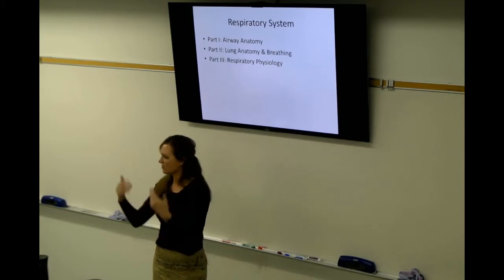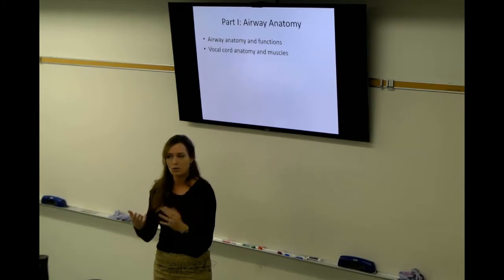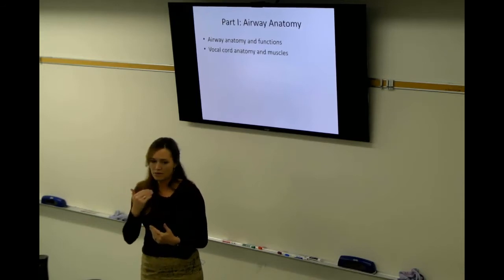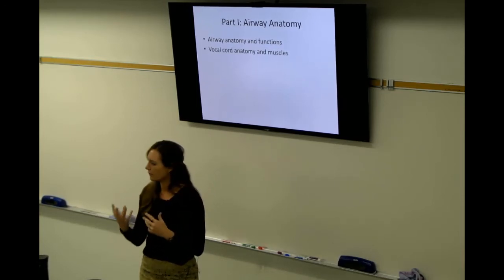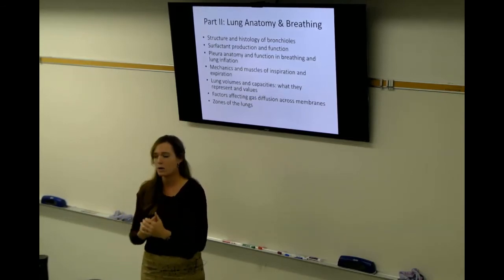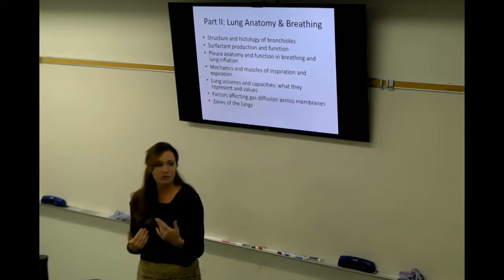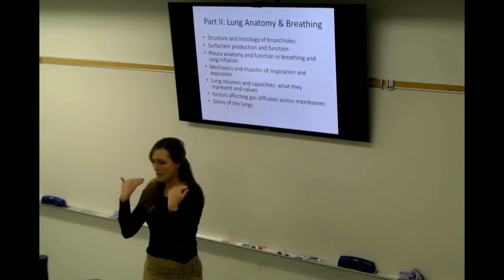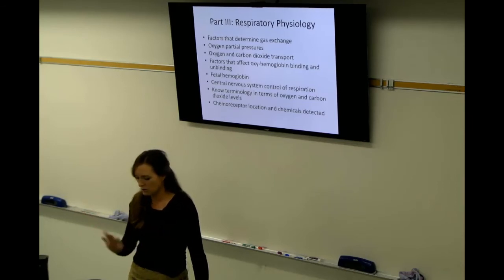BIO 202 Review Respiratory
in-class review of study bullet points for the respiratory system